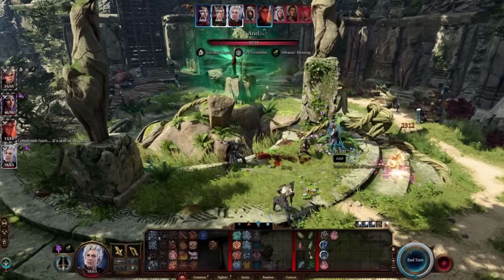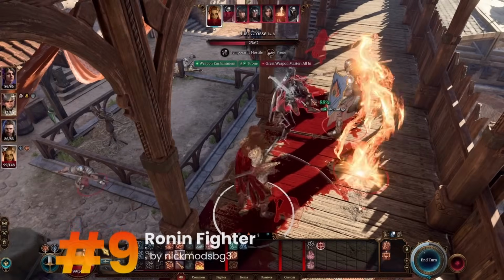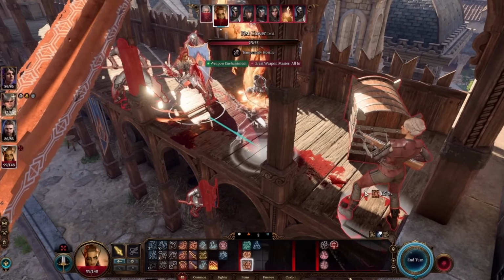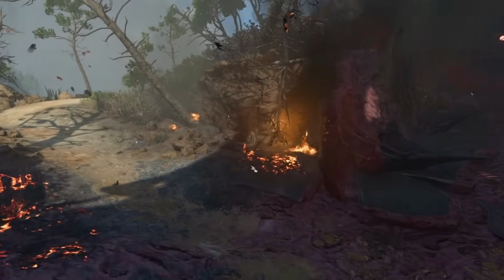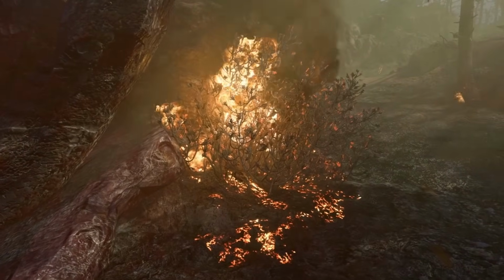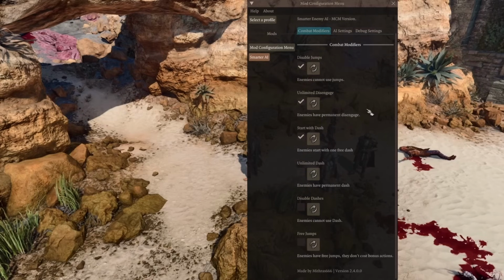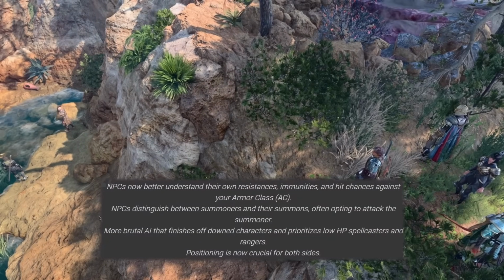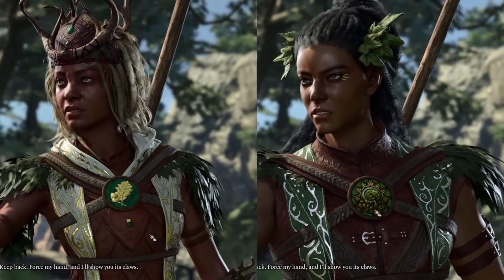Top 10 Baldur's Gate 3 MODS that YOU NEED for the Month of August 2024 Showcase. Get this NOW!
Welcome to our Baldur's Gate 3 Top 10 Mods for the Month of August 2024. Got the best of all Mod types that you need crammed in a TOP 10 List and you'll definitely want to grab for BG3 Modding. Enjoy!
Chapters:
00:00 - Intro
00:54 - Aster's Spellbook
02:05 - Ronin
03:46 - Blossom's Darkest
05:21 - Fire and Ash
07:04 - Mind Weaver
08:45 - Orochigago's v2
10:16 - Mantis' Heads
11:42 - More Monsters
12:46 - Smarter AI
14:13 - NPC Overhaul